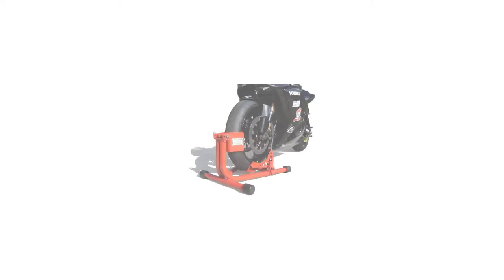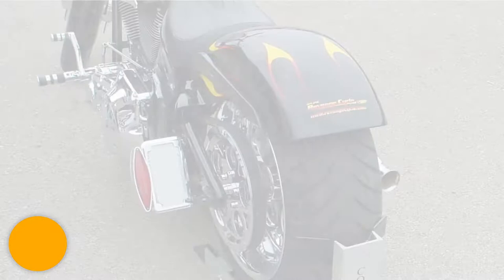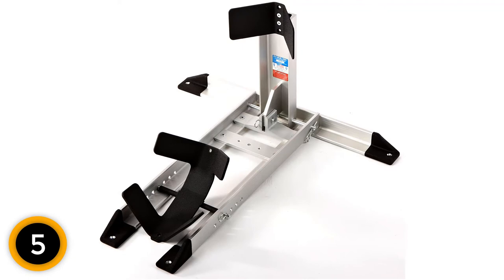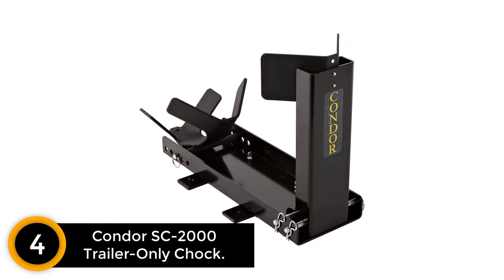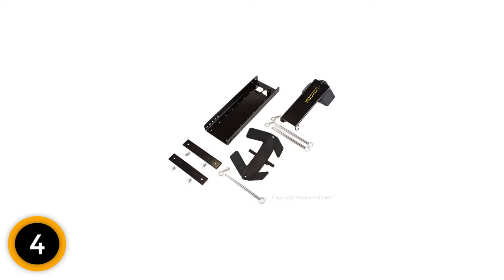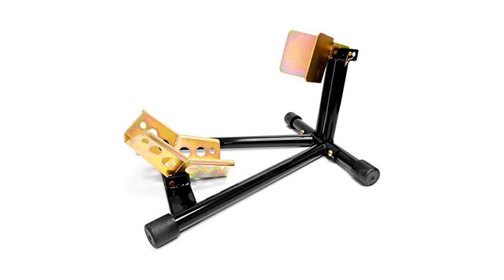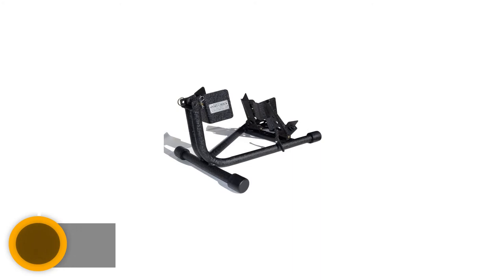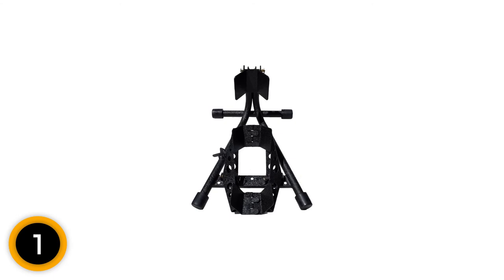5 Best Motorcycle Wheel Chocks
5.  Condor PS-1500 Pit-Stop.

4. Condor SC-2000 Trailer-Only Chock.

3. Universal Motorcycle Wheel Tire Chock.

2. Condor Pit-Stop.

1. Baxley Sport Chock.